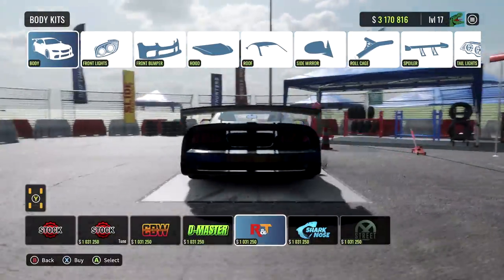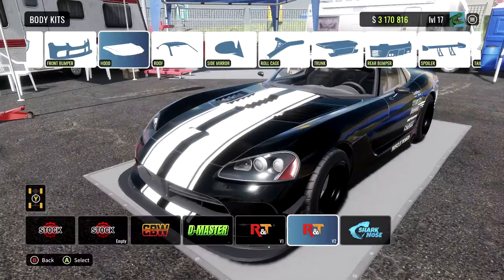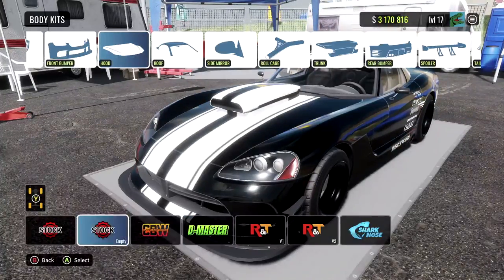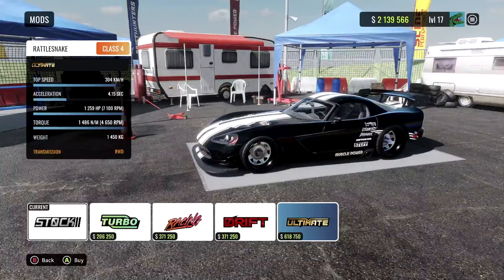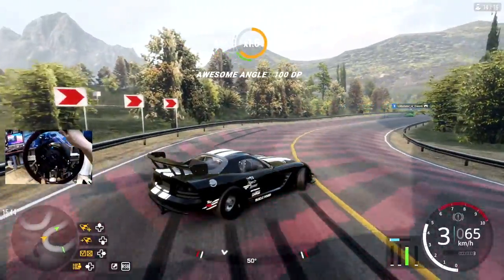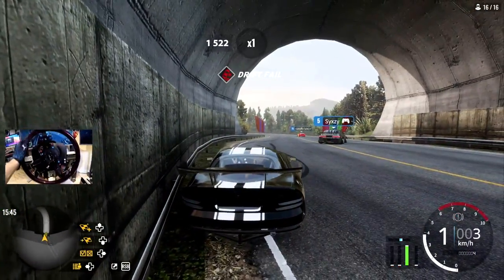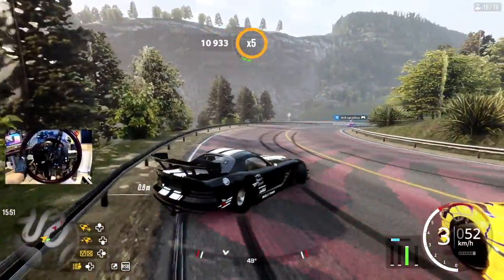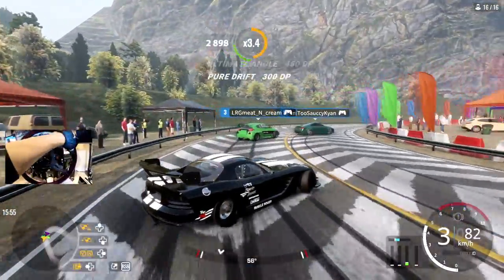CarX Drift Racing GETS Playstation UPDATE!! 1300hp Dodge Viper Wheel Build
BenQ EX3201-T

Thrustmaster 383R Wheel Add-on
SF1000 Formula 1 Wheel Addon
TL-CM Pedals

Porsche 911 GT3 Wheel Add-on